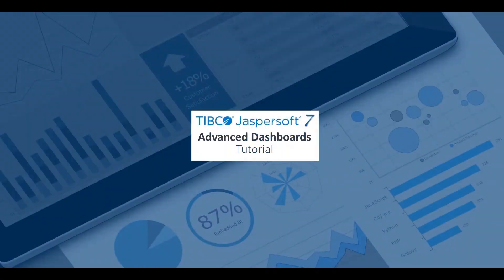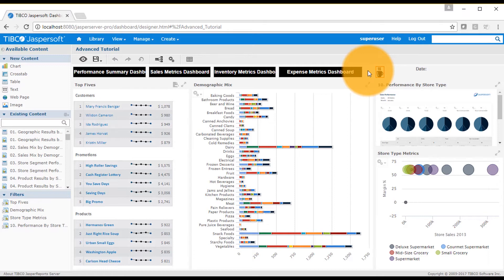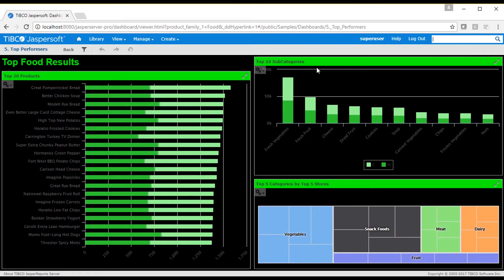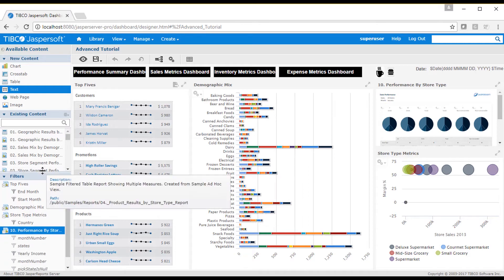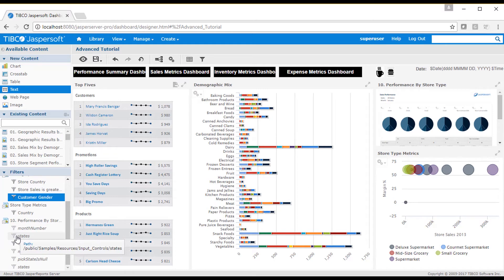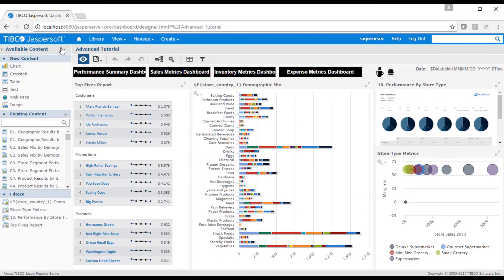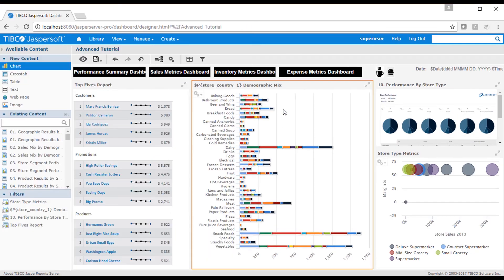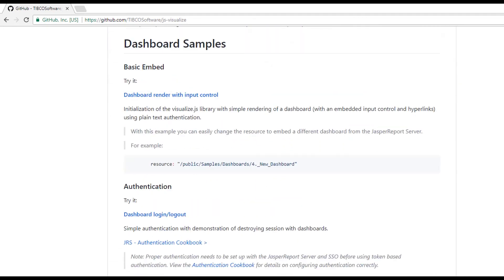Jaspersoft 7 Advanced Dashboards Tutorial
This tutorial builds on concepts shown in the previous dashboard tutorial. In this video, learn the more advanced capabilities of Jaspersoft dashboards including the ability to:
- Define filters
- Define text and image dashlets
- Set hyperlink properties
- Set and pass parameters